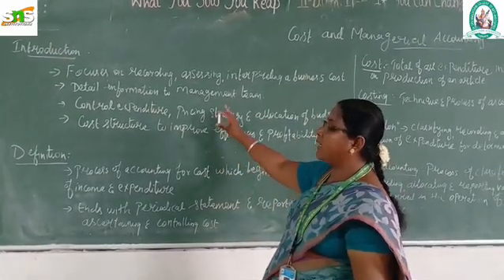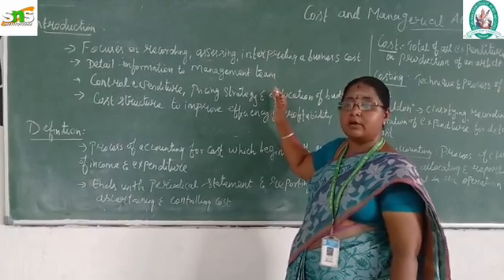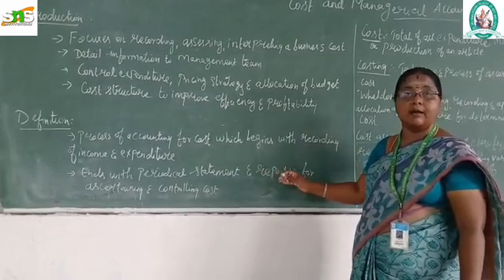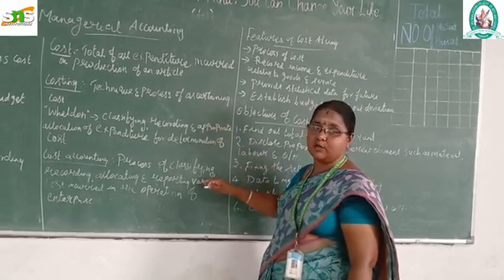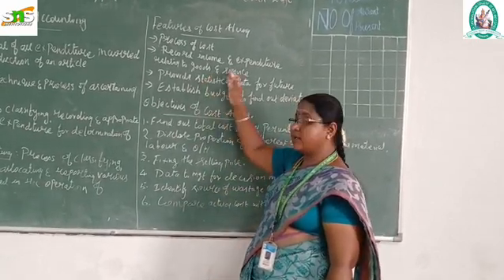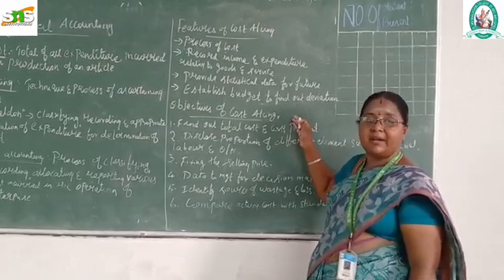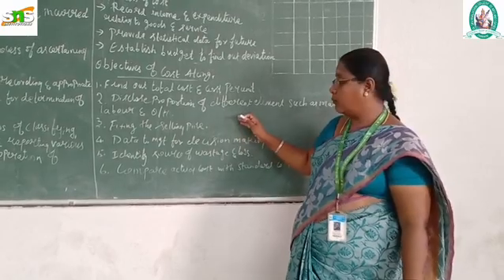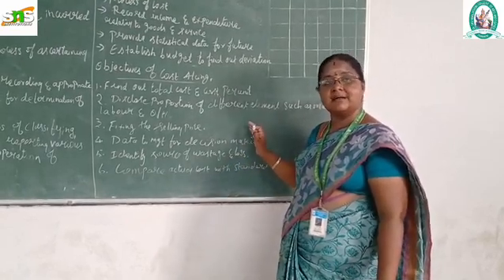Features of Cost Accounting | Ms.D.Maithra -AP - Commerce IT |snsinstitutions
Cost Accounting is an advanced field of accounting that focuses on the meticulous and accurate analysis, standardization, forecasting, and comparison of relevant costing data. It extends beyond basic costing to interpret and report various areas of concern to management.